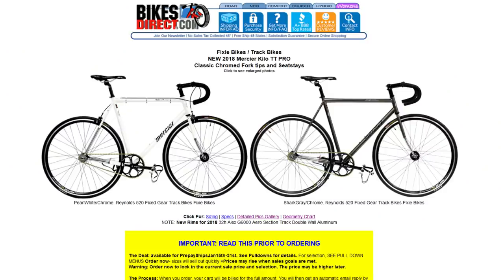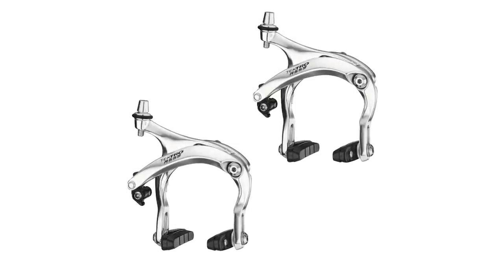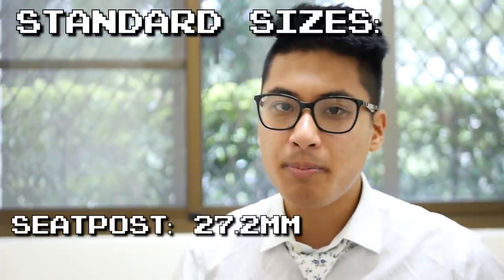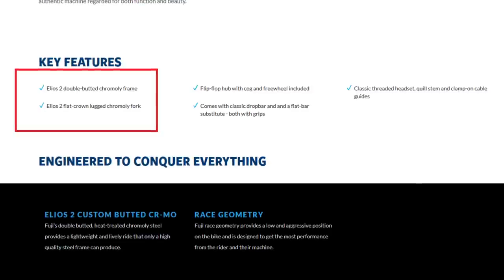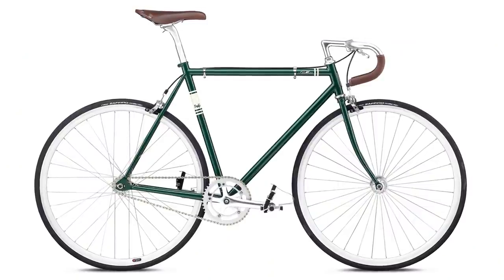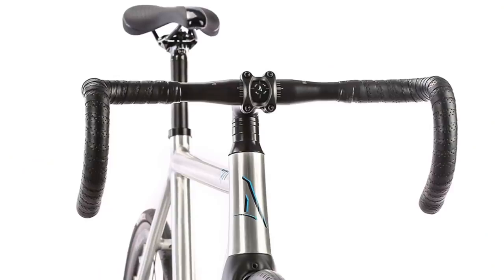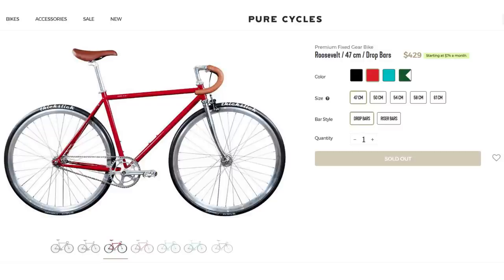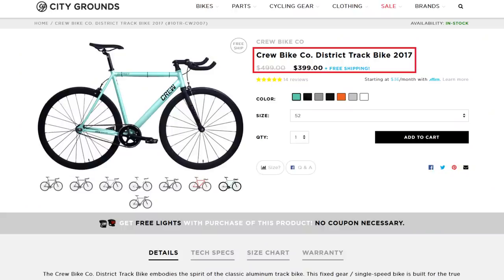Top 3 Beginner Fixed Gear Bikes for $500 or Less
For your first fixed gear bike, I highly recommend spending in the $400-500 range as this hits the sweet spot for quality and price. On top of that, if you end up not liking your bike, you can easily sell it and get most of your money back as these bikes hold their value well.

Here are my top 3 beginner fixed gear bikes that I wouldn't hesitate to spend my own money on.

Think my channel branding is quirky yet professional? Check out my designer if you need some top notch work done

songs:
"Keep it Tight" by John Deley

"Bumper Tag" by John Deley

David Pierce